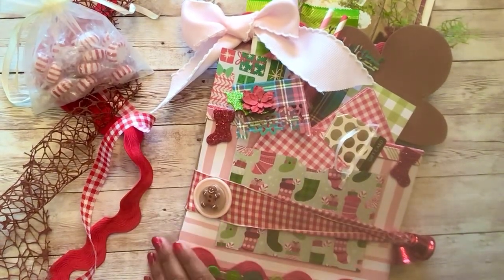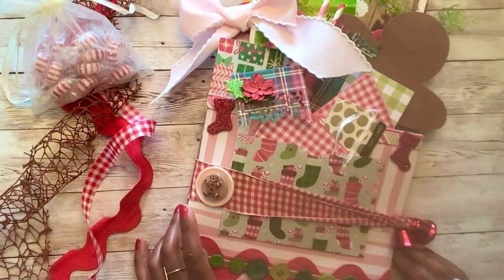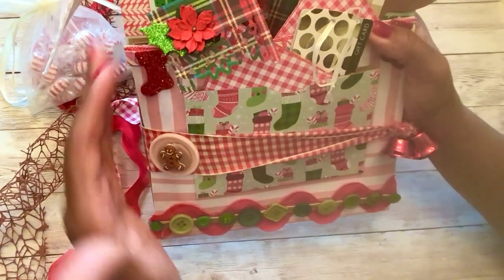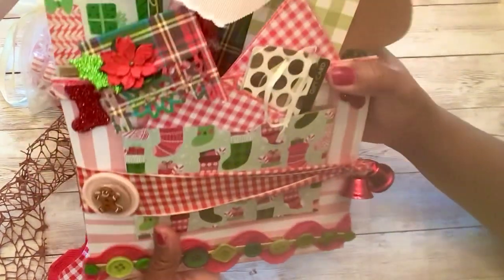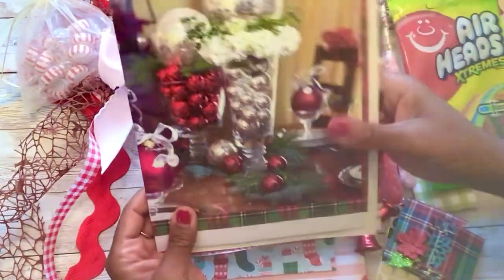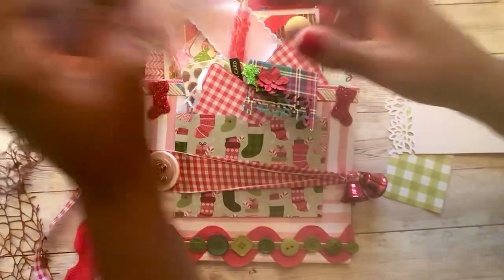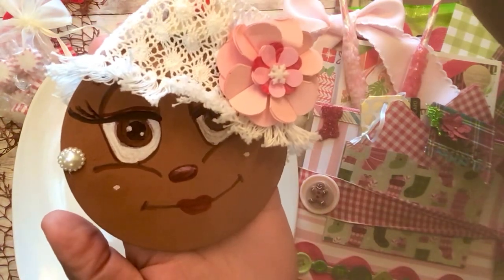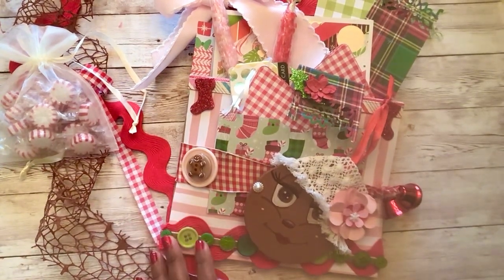STUFFED GINGERBREAD POCKETS | ORNAMENT| FUN! | 🥰ALTERED BAG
I will link other related videos below. I hope you enjoy.